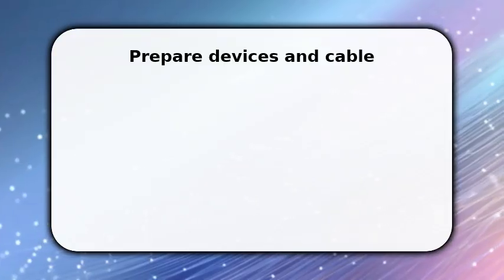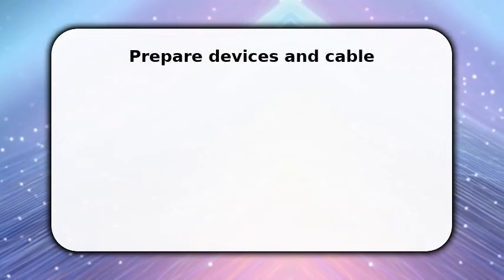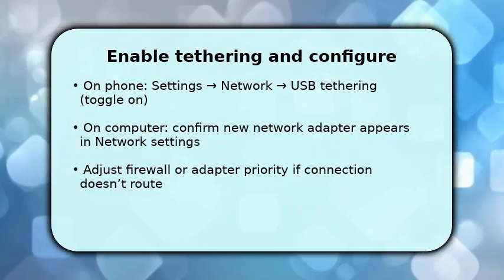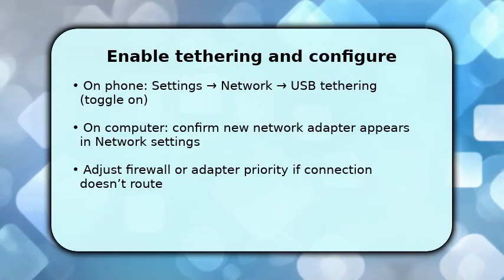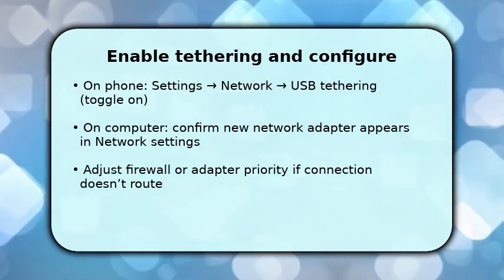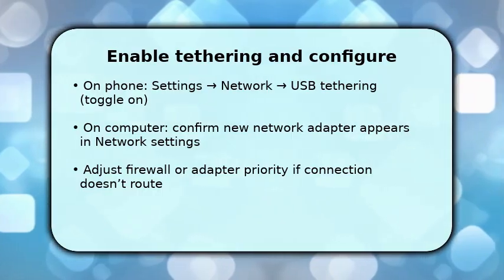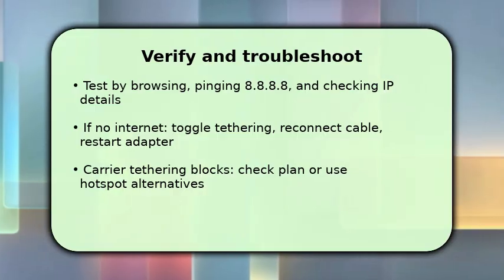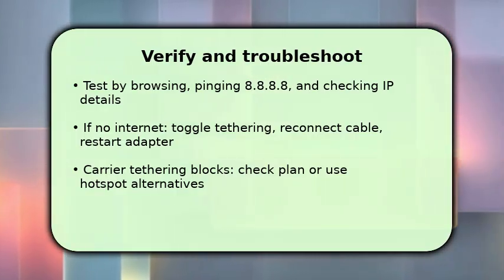How to Use Internet by Usb Cable - Step by Step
How to Use Internet by Usb Cable - Step by Step | 🔒 Surfshark VPN Deal — Stay private and secure. $1.99/mo + 3 Months Free ▸

Learn the essential steps to connect and use your computer via USB cable. This video guides you through selecting compatible devices, connecting cables properly, configuring settings for optimal performance, troubleshooting common issues, and ensuring a secure connection.

how to use internet by usb, connecting computers with usb, usb modem guide, setup USB cable networking, troubleshoot usb slow speed, optimal performance for usb connections, compatible devices and cables, internet connection via usb step-by-step